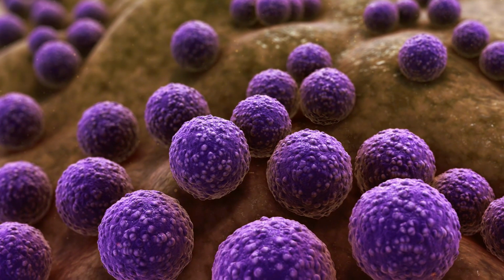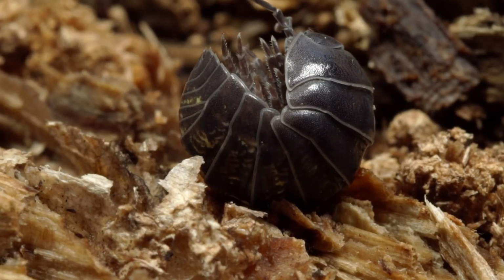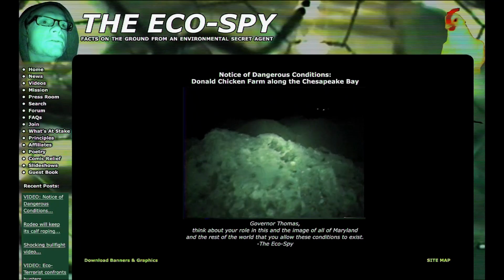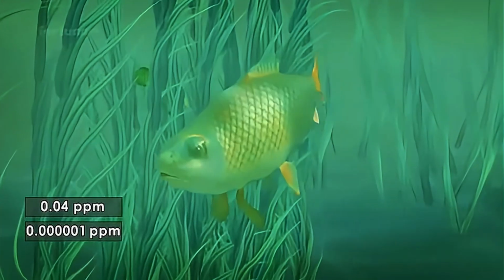The Bay - Tongue-Eating PARASITE Biology Explained - The Waste-Mutated CYMOTHOA EXIGUA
In this video we will examine the tongue or rather the flesh-eating parasite we can see in "The Bay" a body horror film with a heavy ecological aspect to it that features a poop-mutated version of the real life parasite Cymothoa exigua.

In this video we will see the sing and symptoms cause by this patogen as well as the mechanisms behind its origin. We will also place this mutated parasite in the danger scale we use in this channel.

▬▬▬▬▬▬▬▬▬▬ SUPPORT ME ▬▬▬▬▬▬▬▬▬▬

▬▬▬▬▬▬▬▬▬▬ SOCIAL MEDIA ▬▬▬▬▬▬▬▬▬▬